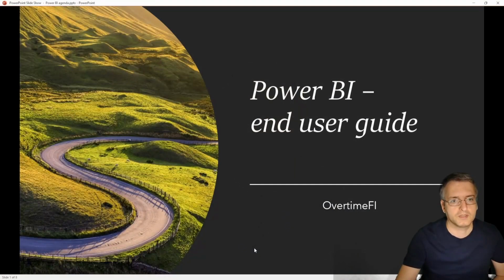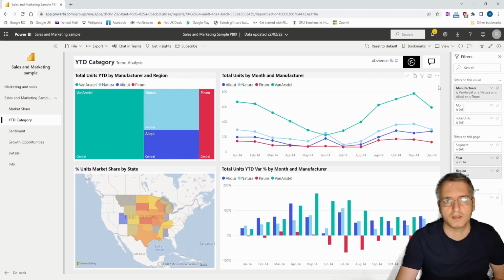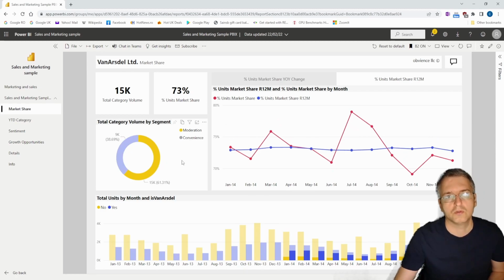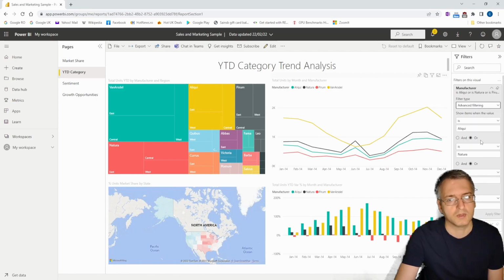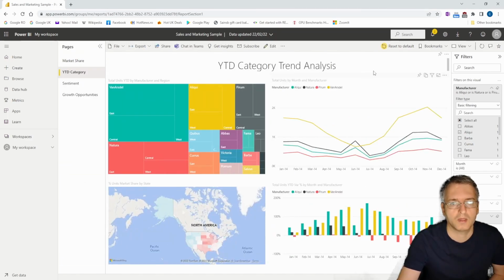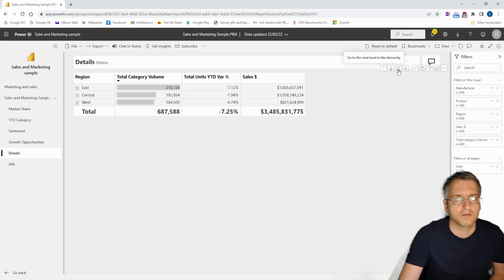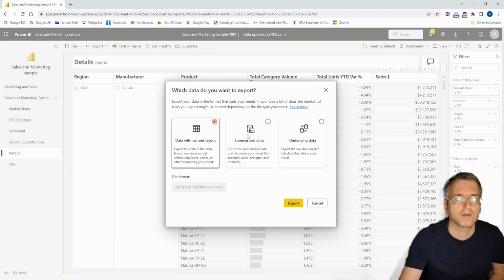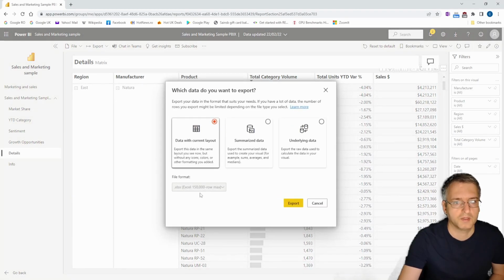Filters, bookmarks, drilldown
00:00 Agenda
00:33 Filters Pane
02:47 Cross-filter vs cross-highlight
03:38 Basic and Advanced Filtering
05:06 Bookmarks
05:57 Focus Mode and Show as a Table
06:30 Drill-Down functionality
09:00 Print and Export in Excel